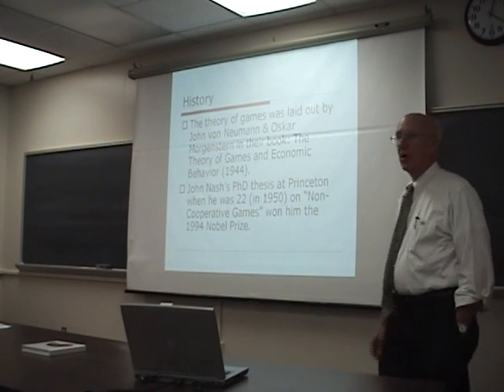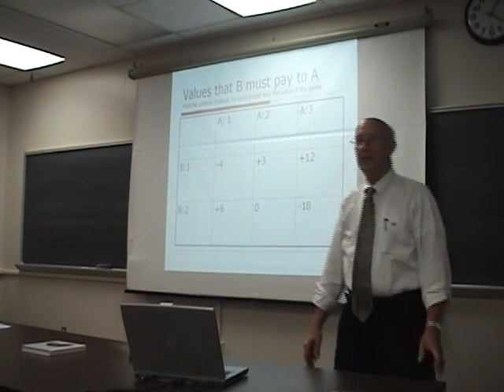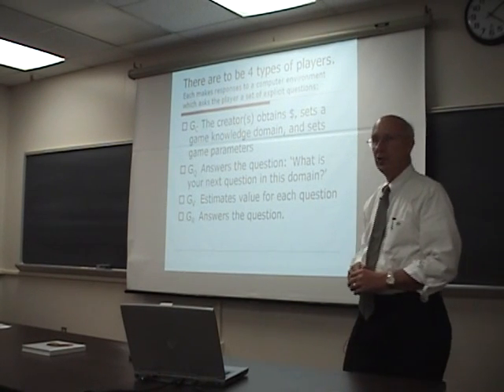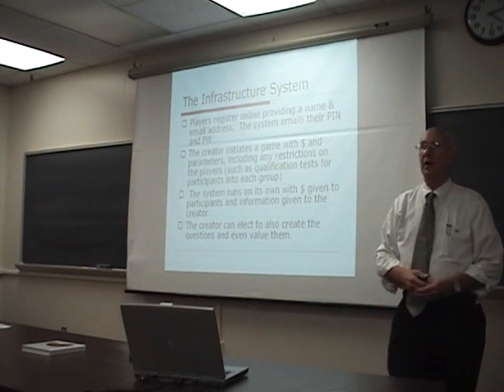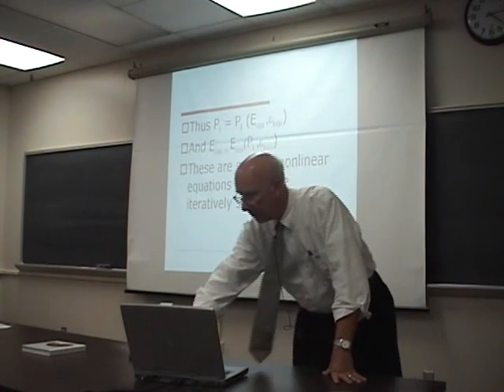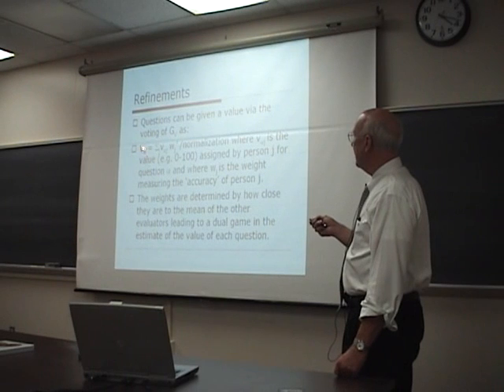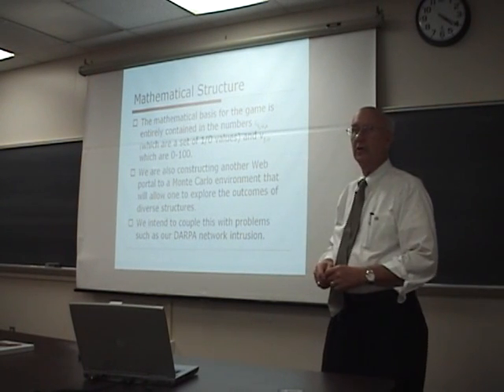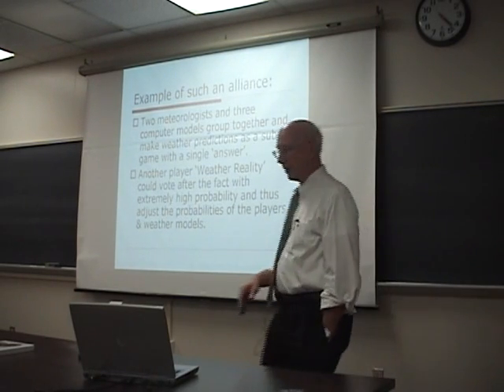A New Type of Game Theory